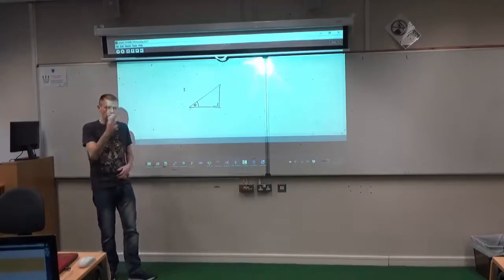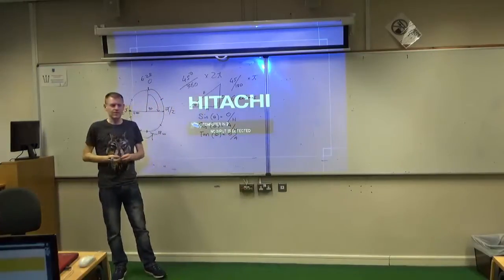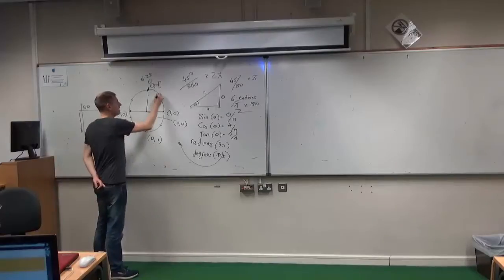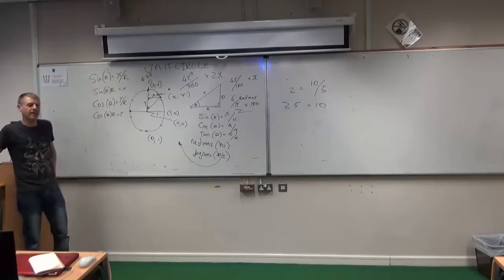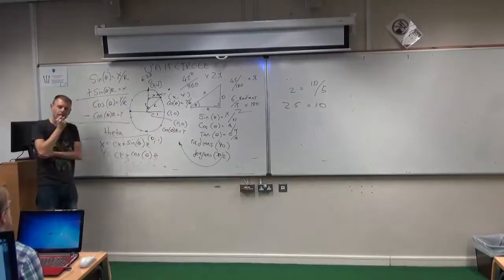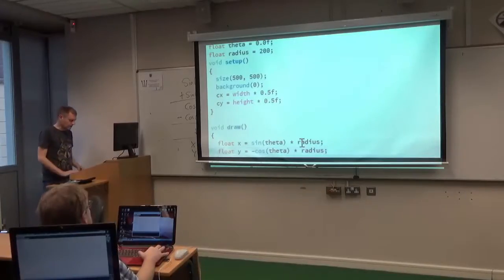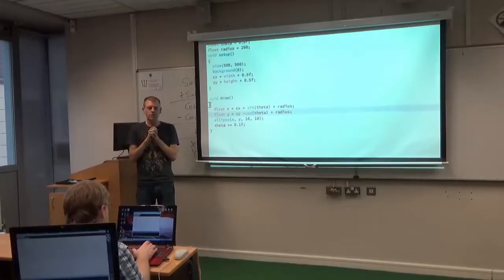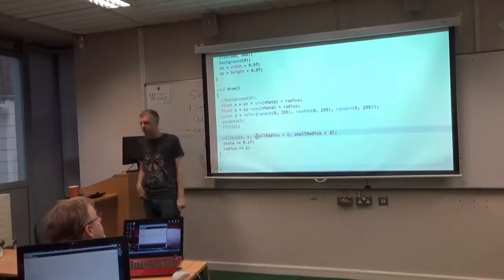Making Spirals with Processing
All about sin, cos, tan, the unit circle and spirals